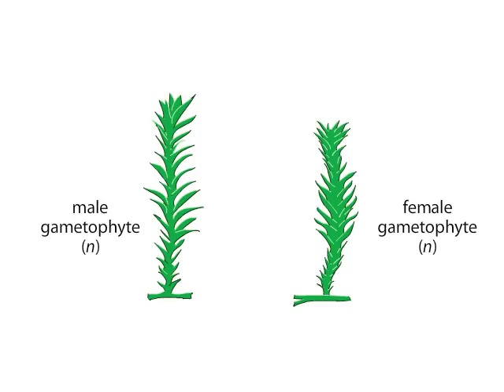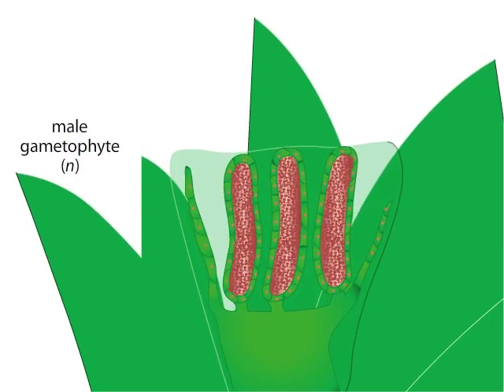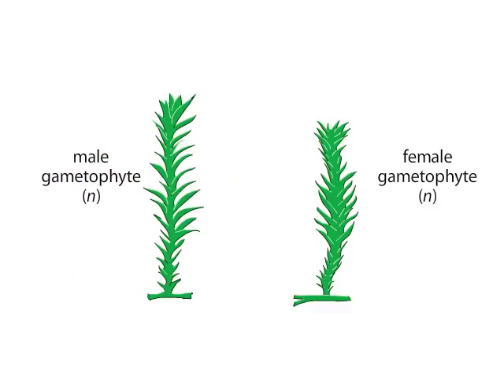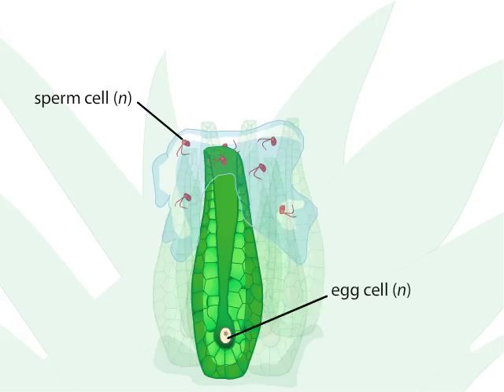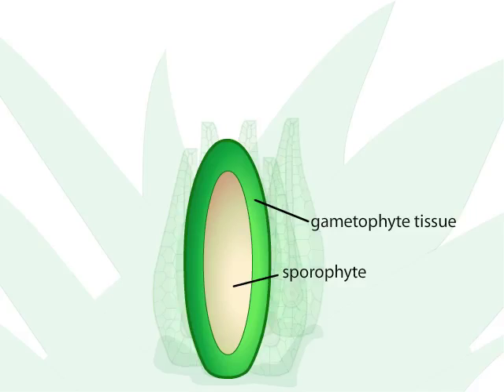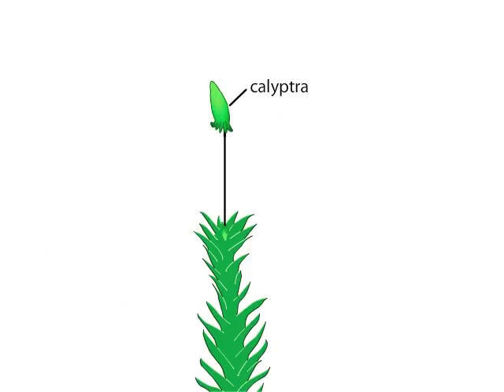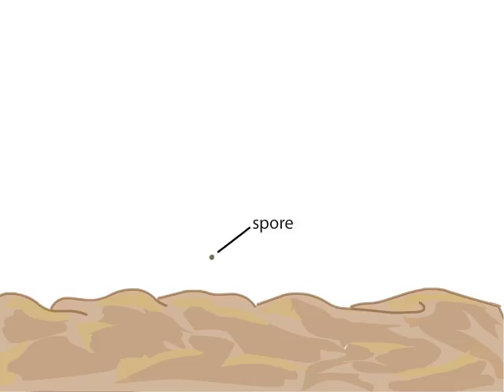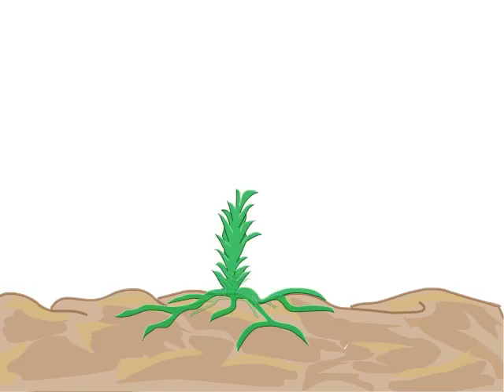Life Cycle of a Moss